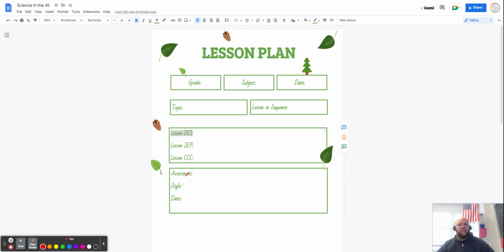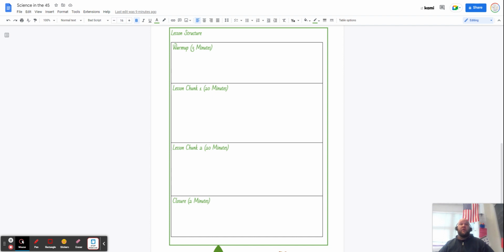Science in the 45 - Google Docs